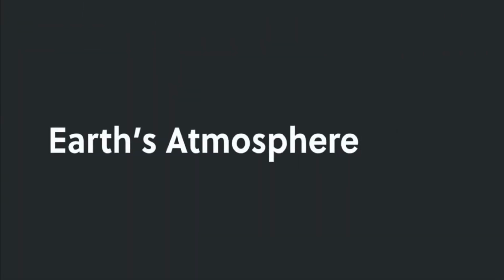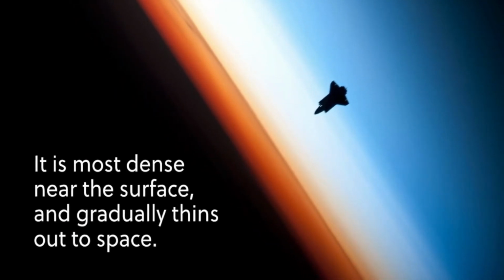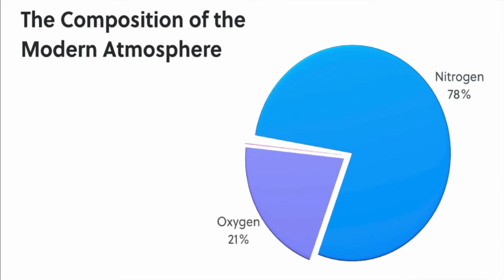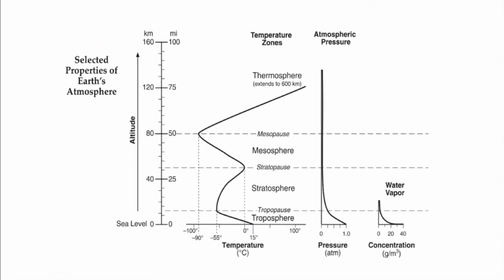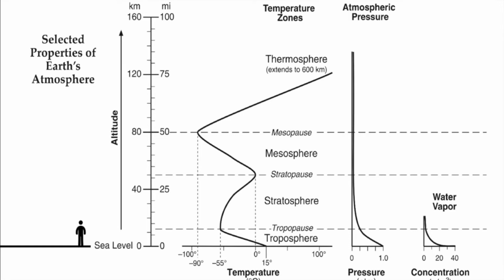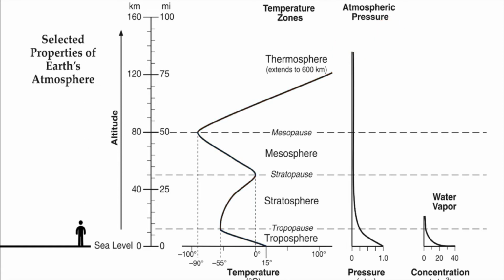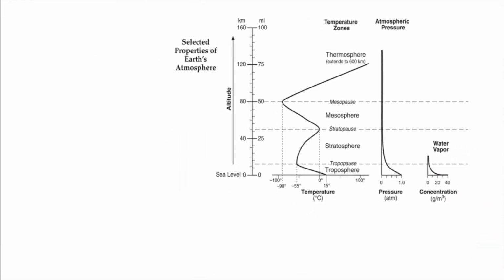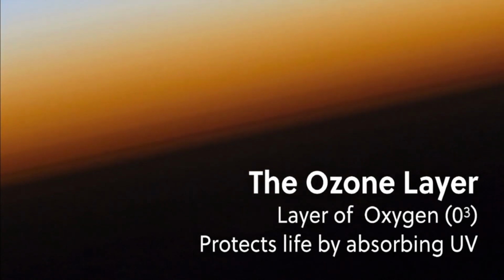CBSE || CLASS - 11|| CH 8 COMPOSITION AND STRUCTURE OF ATMOSPHERE || EARTH'S ATMOSPHERE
CBSE
Class - 11
Subject - Geography
Ch- 8 Composition and structure of the atmosphere
Topic - Earth's atmosphere